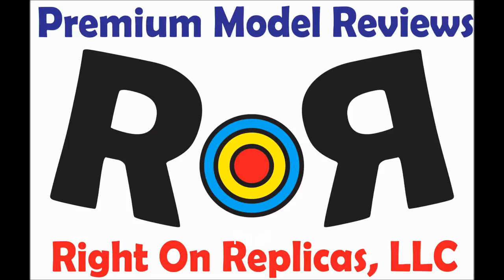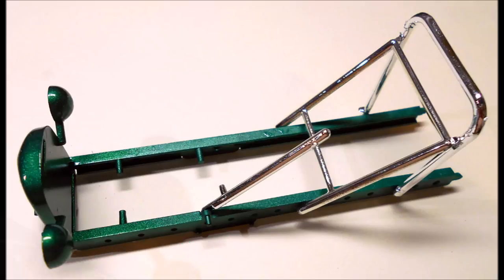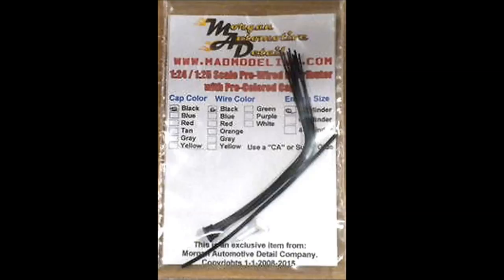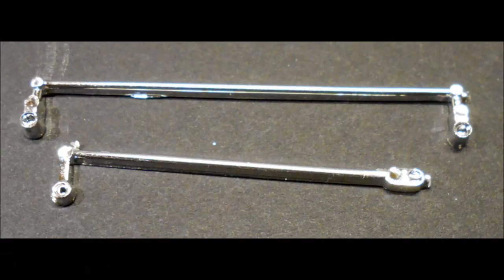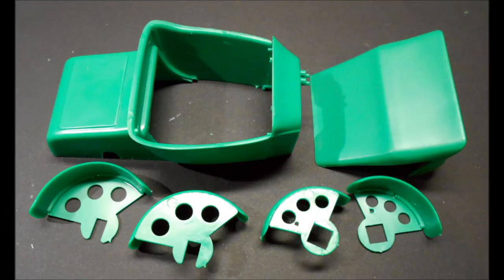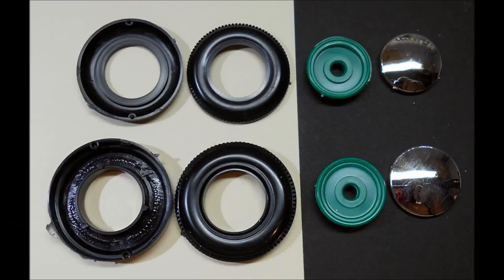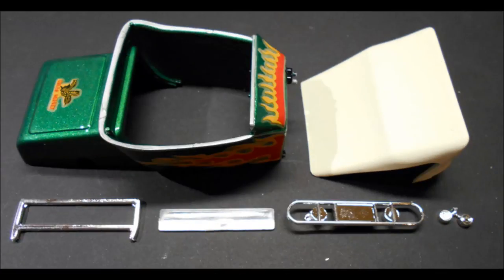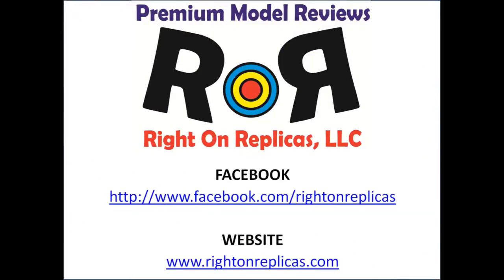How to Build the Green Hornet Ford T Roadster Monogram PC 61 Model Kit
How to Build the Green Hornet Ford T Roadster 1:25 Scale Monogram Model Kit #0061 (PC-61)  A Step-by-Step build and review from Right On Replicas!